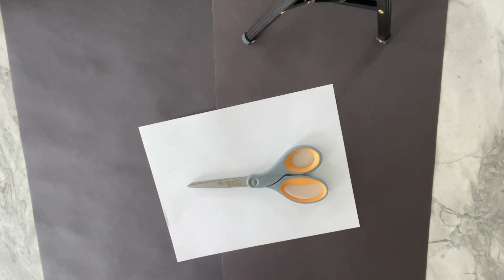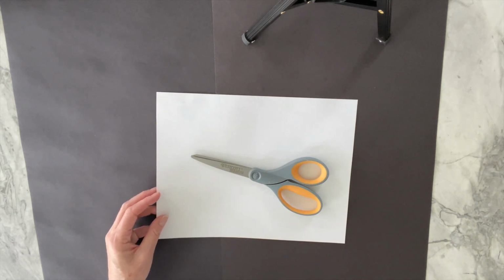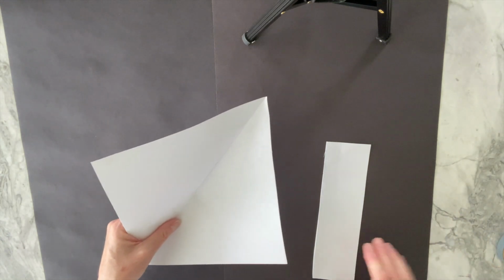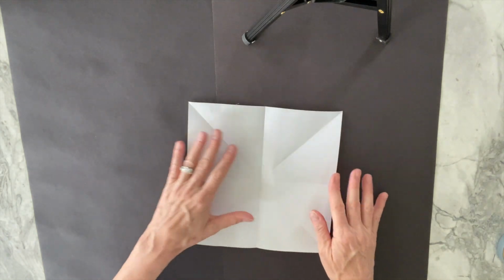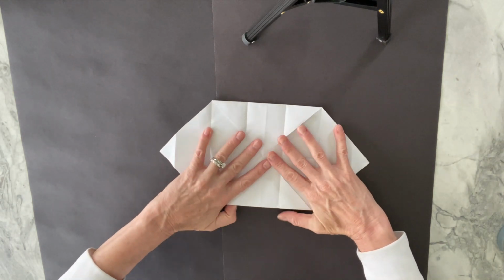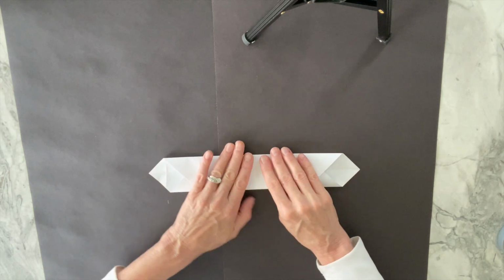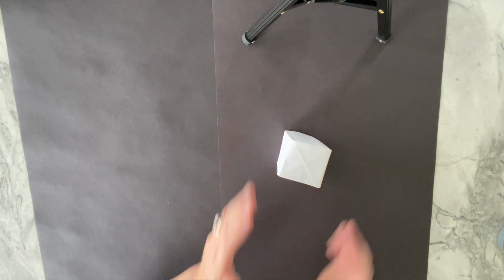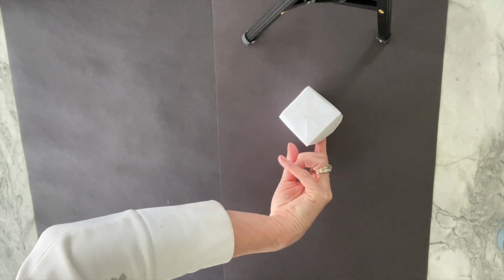How to Make a Cube Elements of Art: Form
Elements of Art - Form: How to make a cube